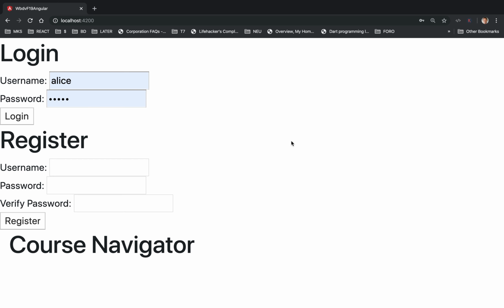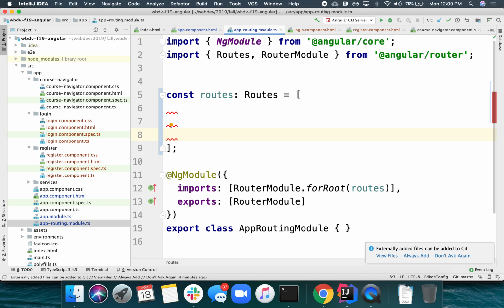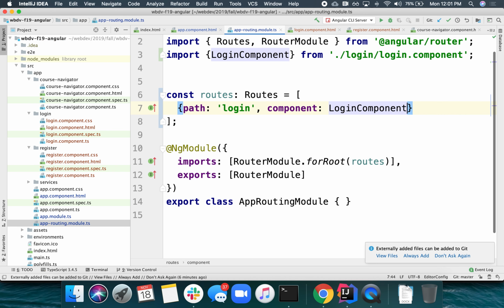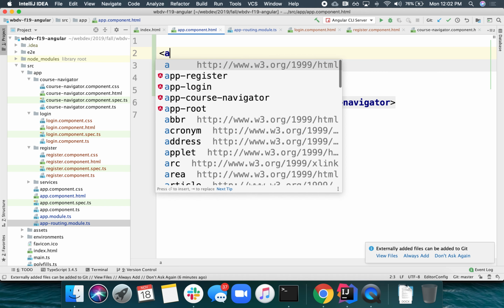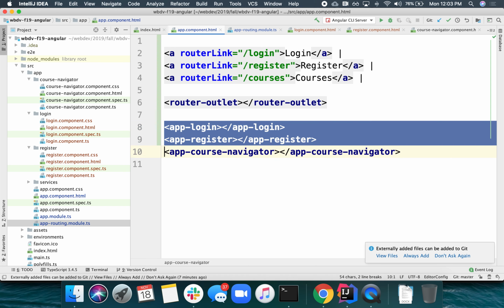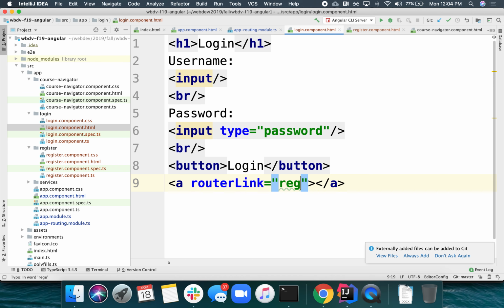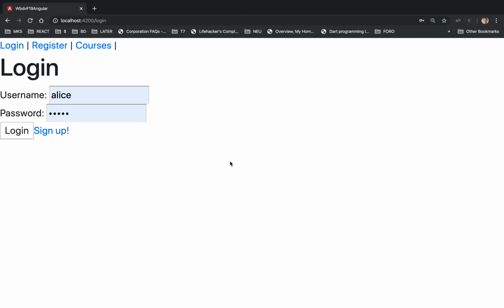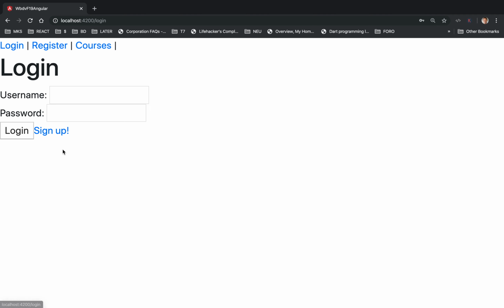Angular Navigation W11 4